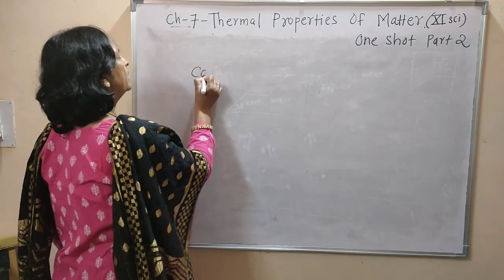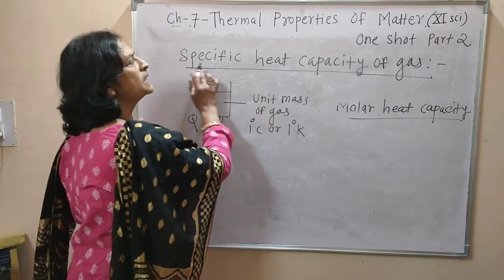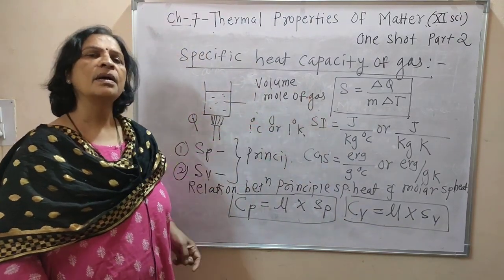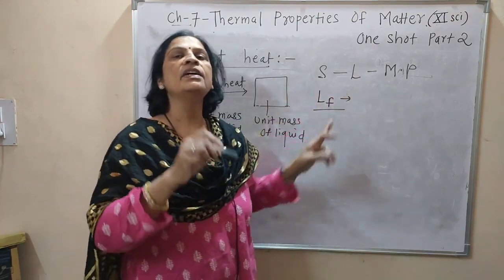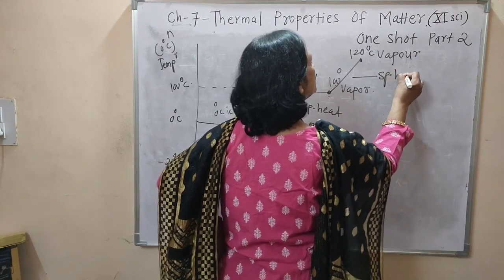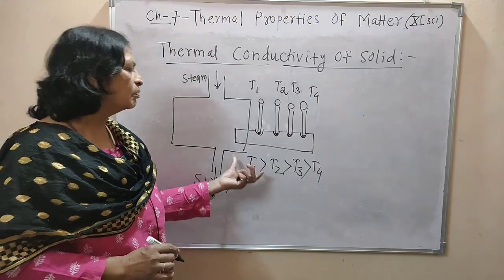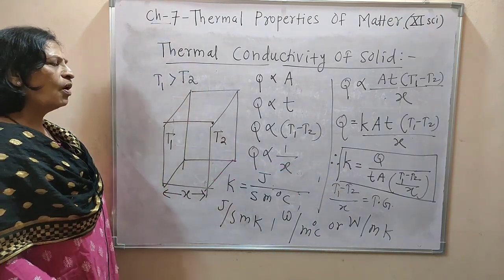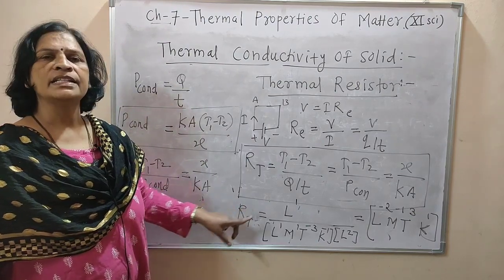ch-7-Thermal properties of Matter -One shot Lecture part 2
This my video based on chapter Thermal properties of Matter -One shot Lecture part 2.In this video I have explained Calorimetry,cocept of specific heat capacity and latent heat, concept of thermal conductivity, coefficient of thermal conductivity conduction power and thermal resistance.
 Happy Learning.